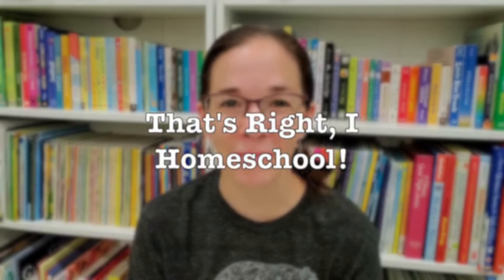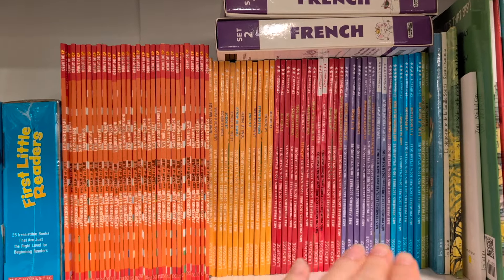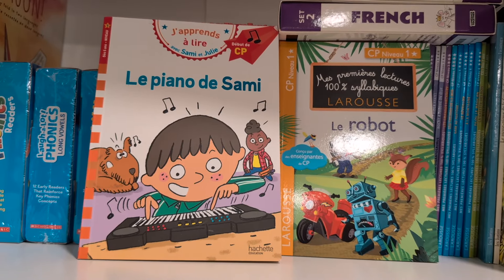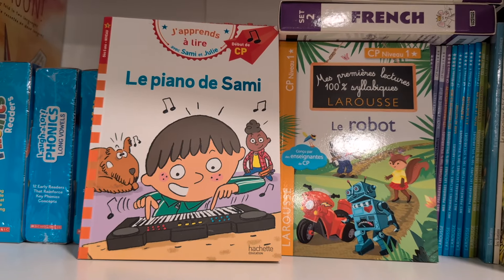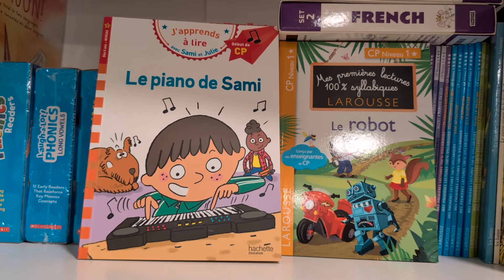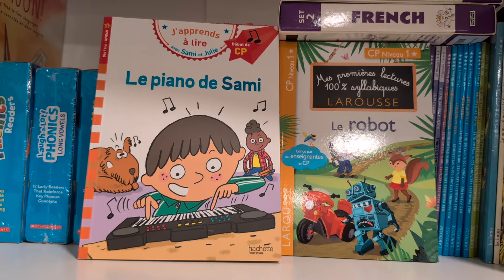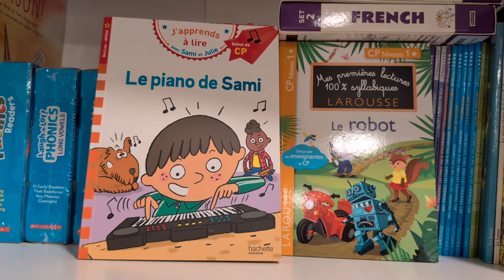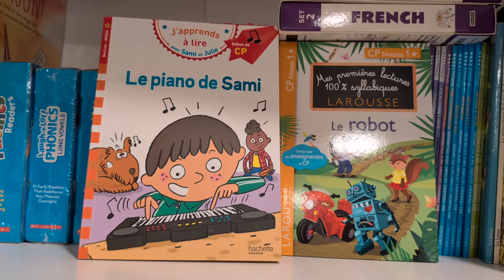Children's Bookshelf Tour! | Homeschool